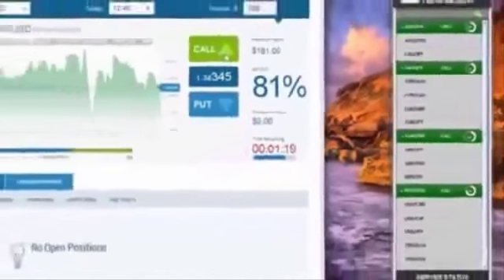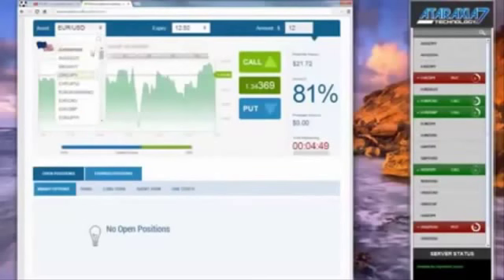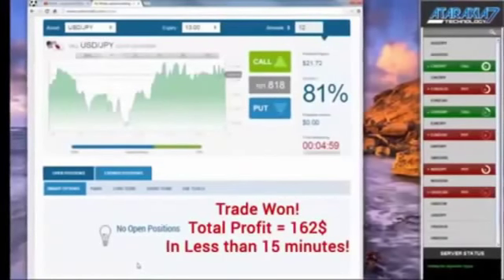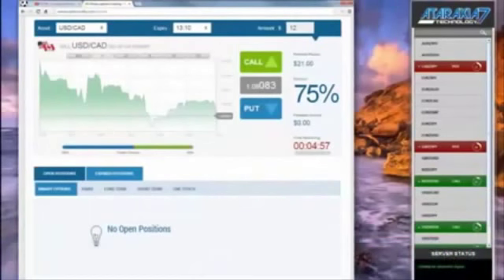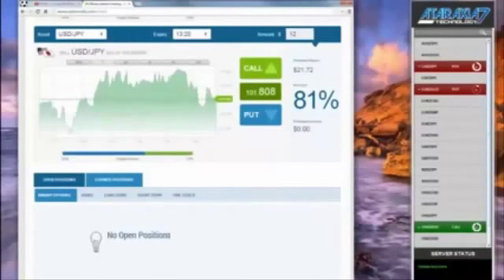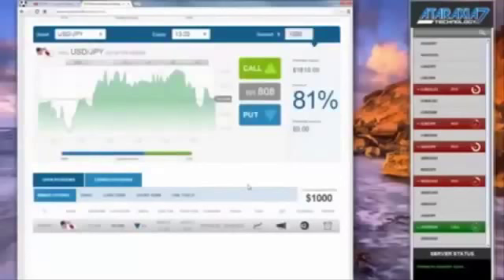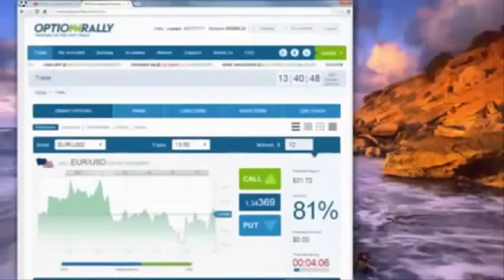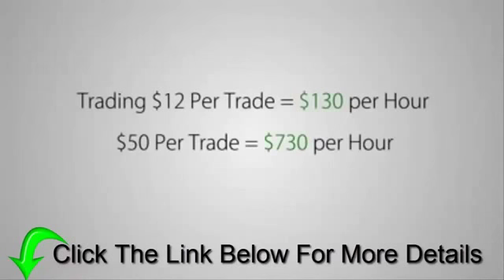Best Forex Binary Options Trading Signals Robot February 2015 New Winning Binary Trading Strategy